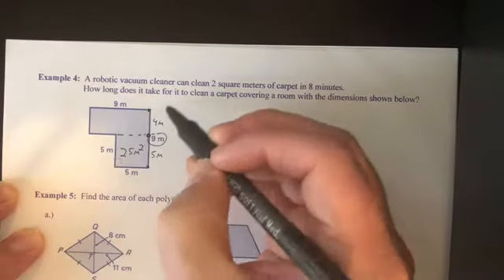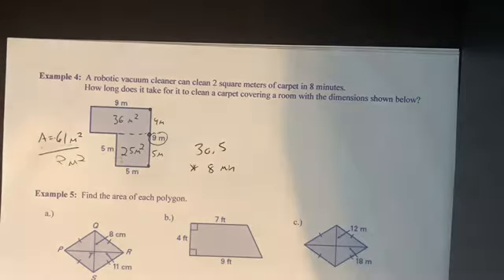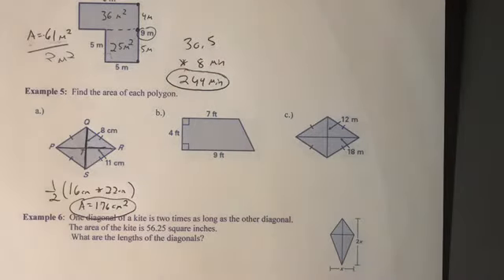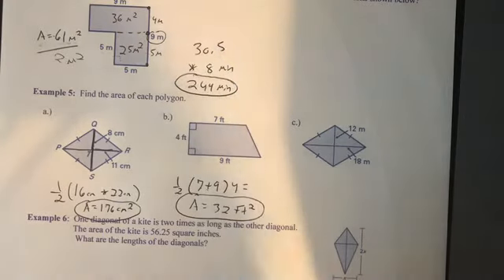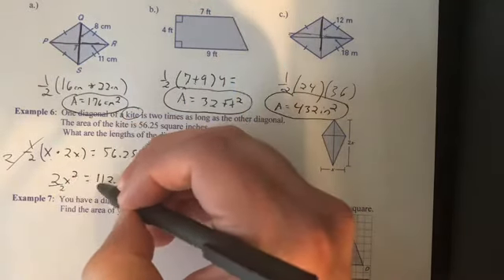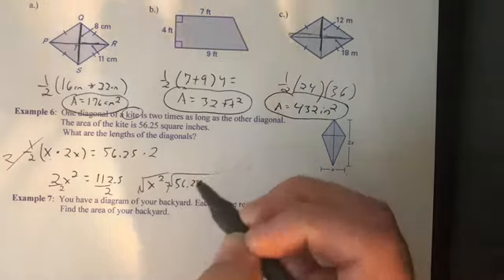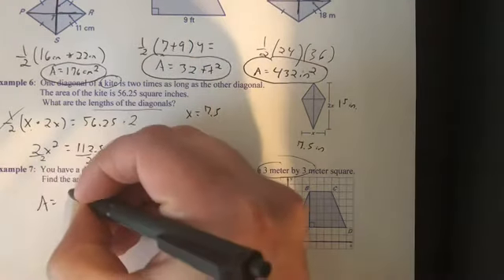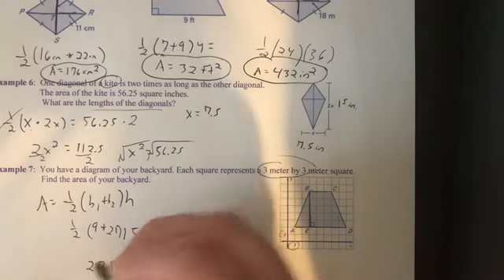11.3 Part I (Page 2)